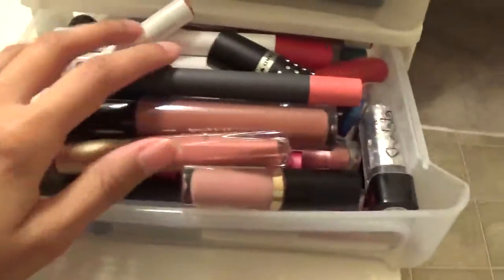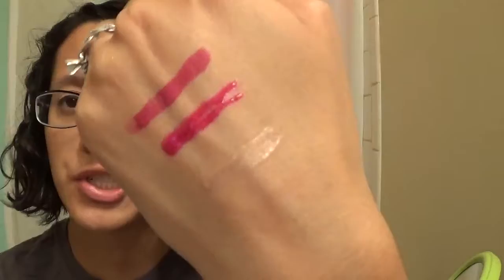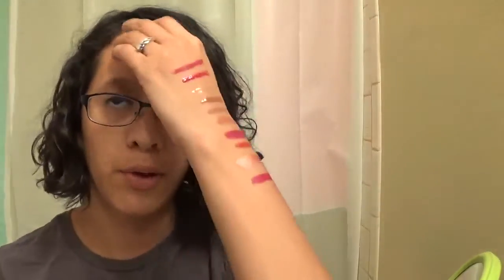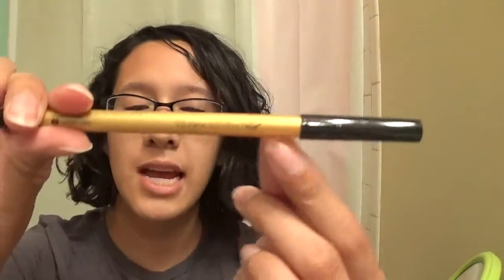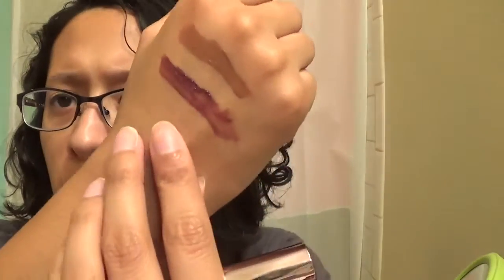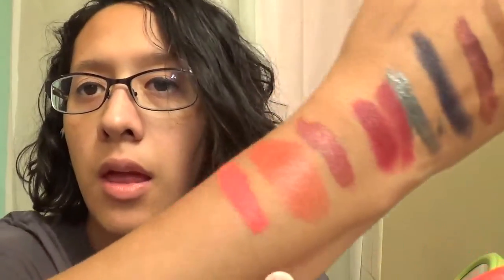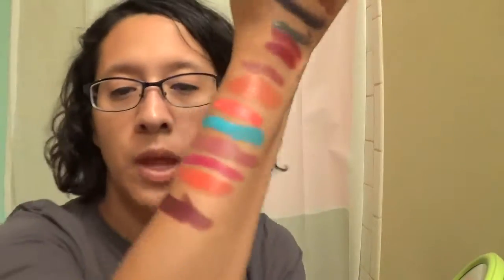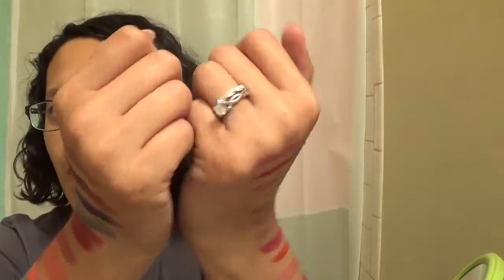LIP PRODUCTS I OWN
Hey everyone! I'm going to be showing you the lip products I own. These are only the ones that are already open. And I did miss some lip products. Oh well. It's a bit of a long one so snacking is suggested.

I am not going to list the products because I was not smart and didn't write them down beforehand. Sorry.

- UD tarteist pro palette in chic???
- Tarte lip product in Birthday Suit
- London eyeko skinny liquid liner in black
- Beauty Concepts mascara
- Dress is from Kohl's